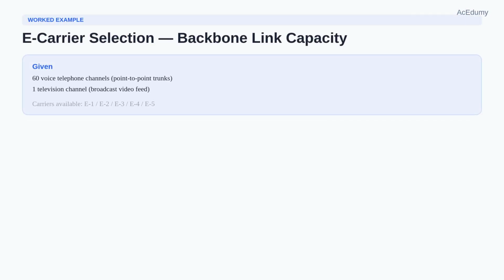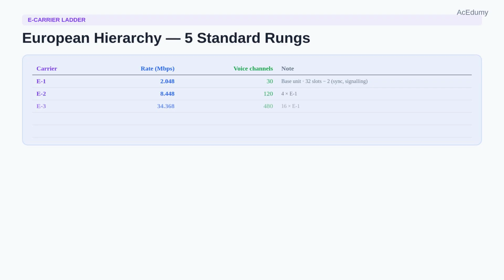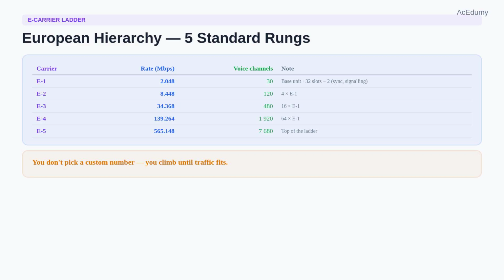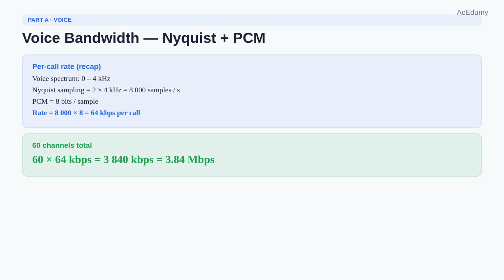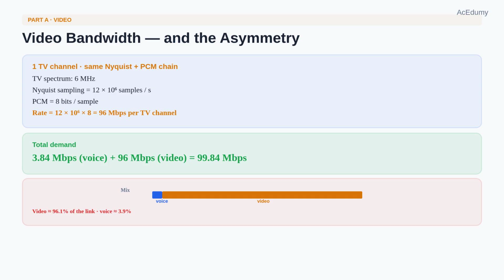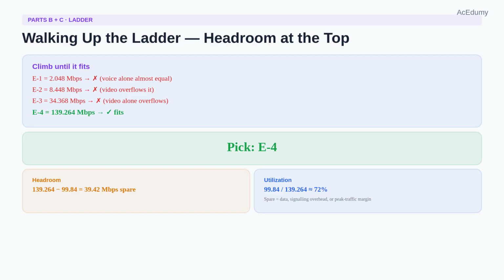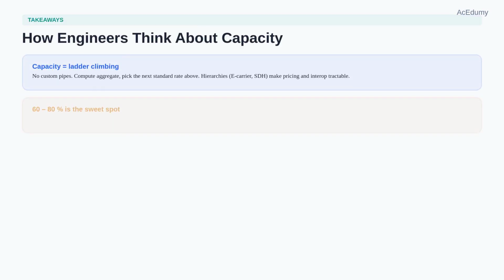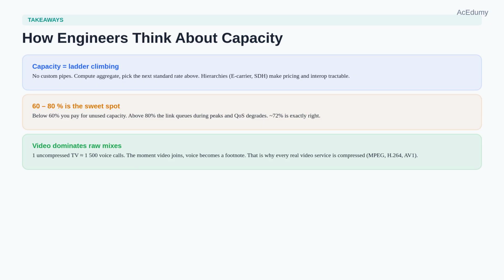Communication Basics #31 Worked Example: E-Carrier Selection — Voice + Video on One Backbone Link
A short, very practical engineering exercise: how do you pick the right transmission carrier for a real backbone link? We are designing a link between two cities. The traffic is a mix — 60 voice telephone channels (point-to-point trunks for the local exchanges) plus one full television channel (a continuous video broadcast feed riding the same link). Three questions: total bandwidth demanded, smallest E-carrier from the European hierarchy that fits, and how much spare capacity is left over.

We start by laying the E-carrier ladder on the table — five rungs from E-1 (2.048 Mbps, 30 voice channels) up to E-5 (565 Mbps). Each rung is a multiple of the one below: E-2 = 4×E-1, E-3 = 16×E-1, E-4 = 64×E-1. When you pick a carrier, you don't get to pick a custom number — you climb until your traffic fits.

Then we compute. Voice: each call is 64 kbps via the Nyquist + PCM chain (4 kHz spectrum × 2 sampling × 8-bit PCM). 60 channels × 64 kbps = 3.84 Mbps. Video: one analog TV channel uses 6 MHz, so 12 million samples/sec × 8 bits = 96 Mbps per TV channel. Total = 99.84 Mbps. Notice how dominant the video is — over 96% of the link, voice is the rounding noise.

Then we climb the ladder. E-1 (2 Mbps) doesn't fit; voice alone almost equals it. E-2 (8 Mbps) doesn't fit; video overflows it. E-3 (34 Mbps) doesn't fit; video alone overflows. **E-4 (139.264 Mbps) finally fits.** Headroom = 139.264 − 99.84 = 39.42 Mbps. Utilization = 99.84 / 139.264 ≈ 72% — exactly the engineering sweet spot (60–80% target).

Closing covers three takeaways: (1) capacity planning is ladder climbing, hierarchies like E-carrier and SDH make pricing and interop tractable; (2) 60–80% utilization is healthy, below 60% is wasteful, above 80% queues during peaks; (3) video dominates raw mixes — 1 uncompressed TV ≈ 1,500 voice calls — which is the underlying reason every real video service is compressed (MPEG, H.264, AV1).

Topics covered:
- E-carrier hierarchy (E-1 through E-5) — rates, voice capacity, multiplication factors
- voice rate from Nyquist + PCM = 64 kbps per call
- TV channel rate = 96 Mbps from 6 MHz × 12 Msps × 8 bits
- ladder-climb selection method
- headroom and utilization as engineering constraints
- 60–80% sweet spot and why
- video vs voice asymmetry (≈1500:1) and the role of compression

Sources: ECE 271 HW Q7 + HW Q9 + ExQ9.